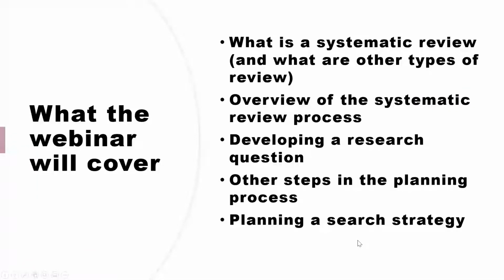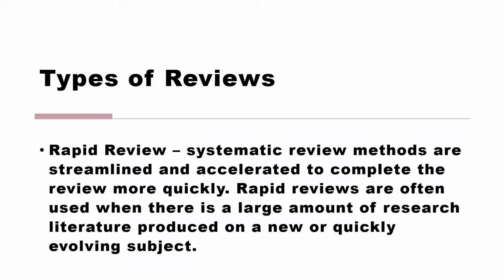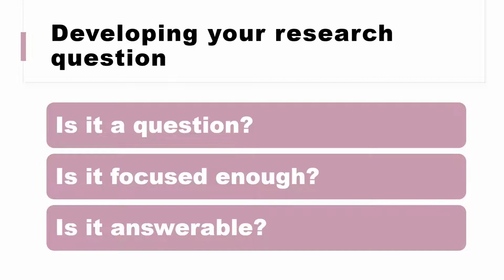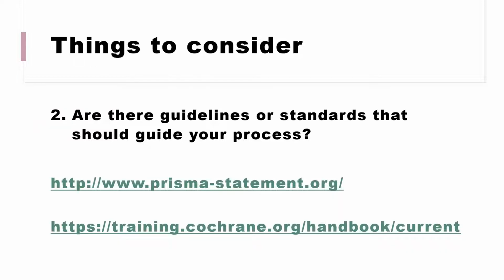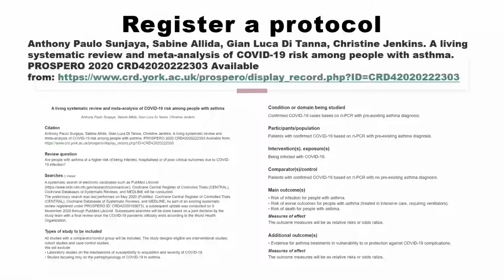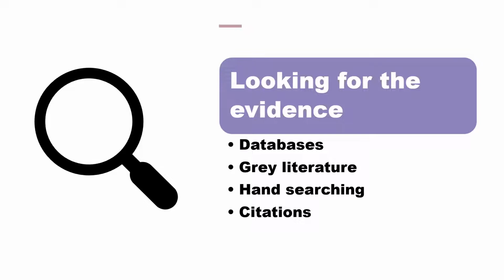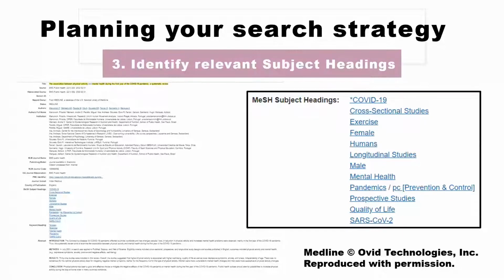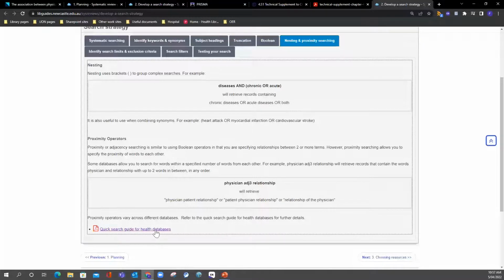Health Science conducting a review Part 1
So you need to conduct a literature or systematic review? This webinar will get you started, helping you to refine your research question, identify the correct process for your review type, and develop a search strategy.